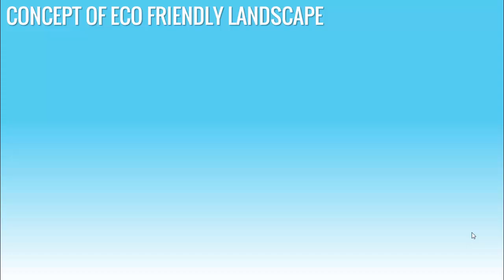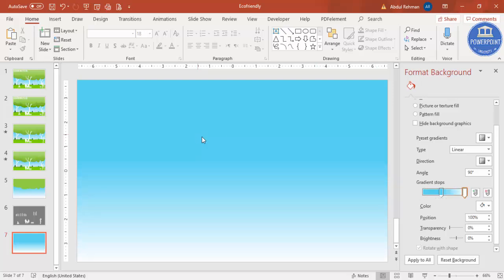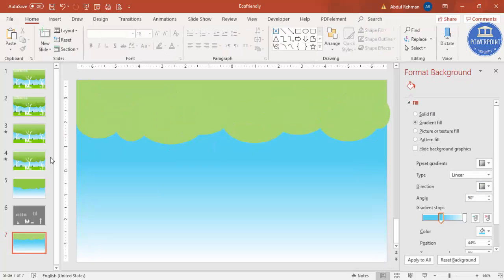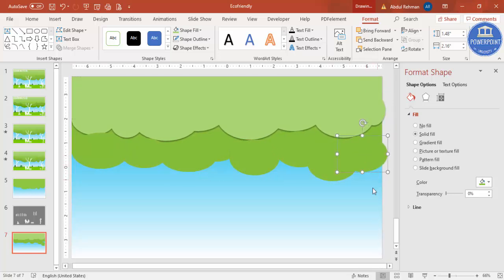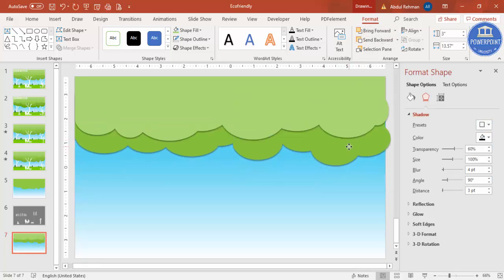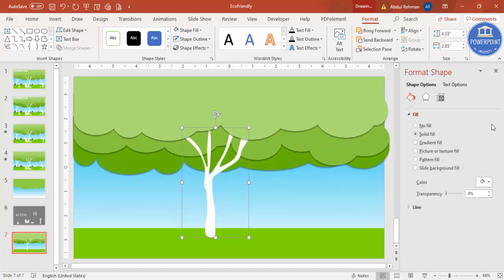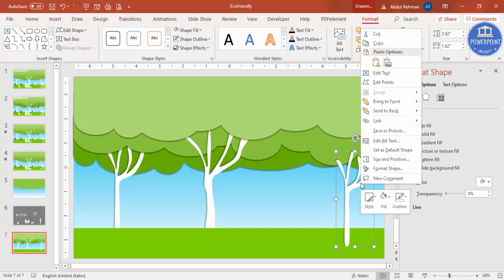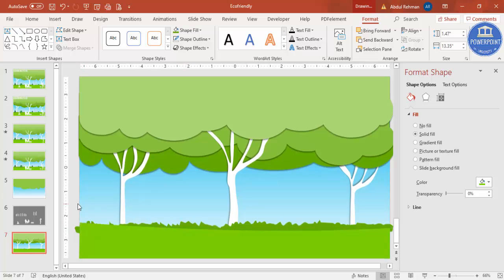Create Animated Eco-Friendly Concept Slide in PowerPoint | Free Download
[FREE DOWNLOAD LINK PROVIDED BELOW]: In today's tutorial, I have explained how to make an Eco-Friendly Concept Slide in PowerPoint